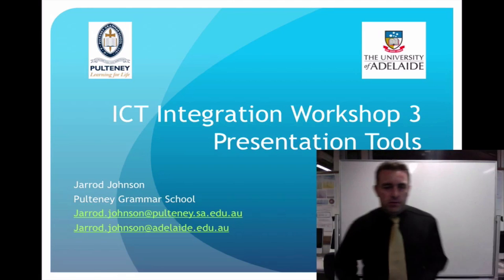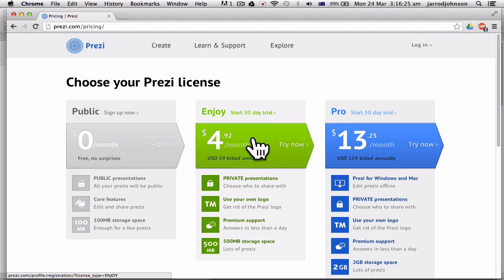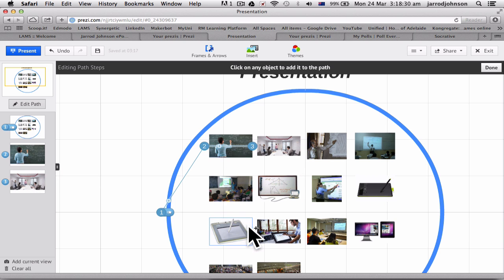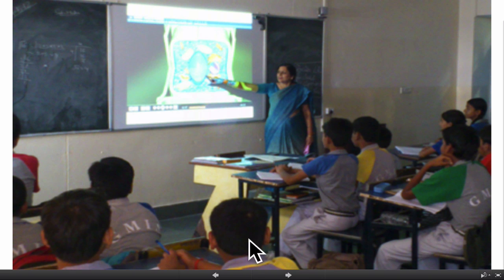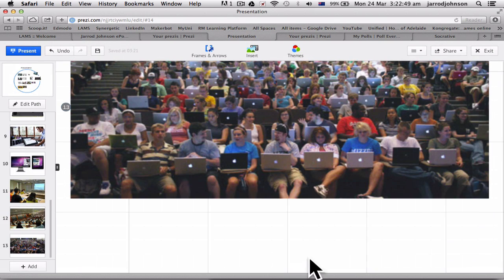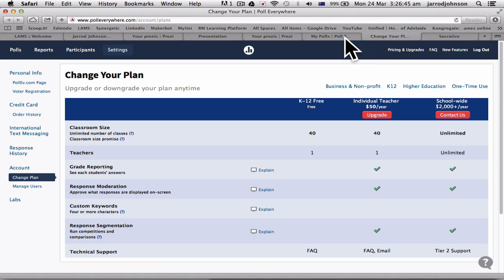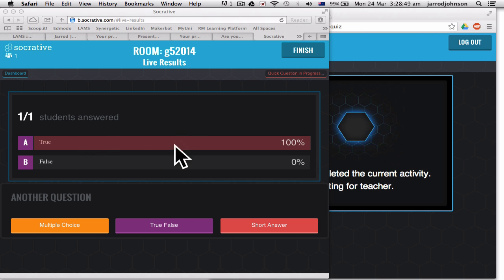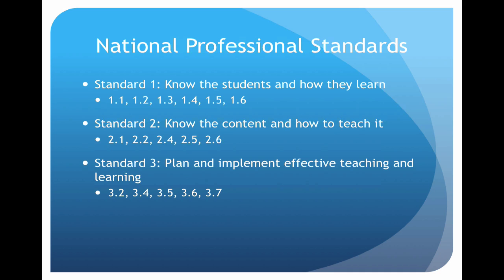ICT Integration Workshop 3 - Presentation Skills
This workshop covers presentation skills and also looks at how to use technology to engage the students in your class.

Programs:
Safari
Power Point
Screenflow
Blackboard
Whiteboard
Overhead and digital Projector
Interactive White Board (IWB)
Wacom tablet
iPad
MacBook

And AITSL Standards 1,2,3